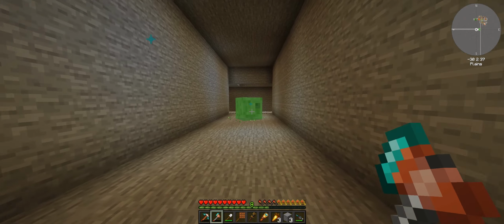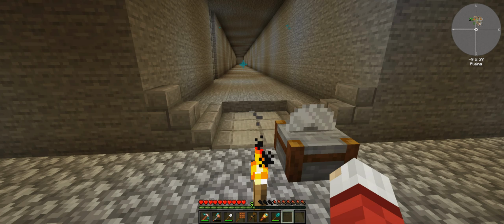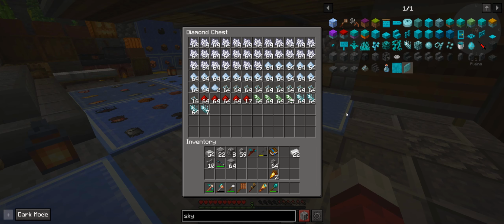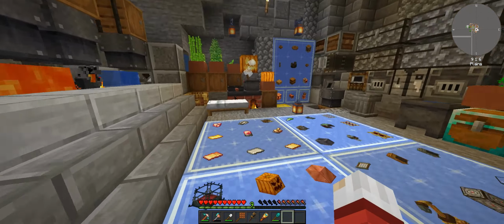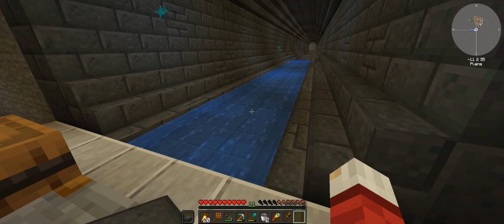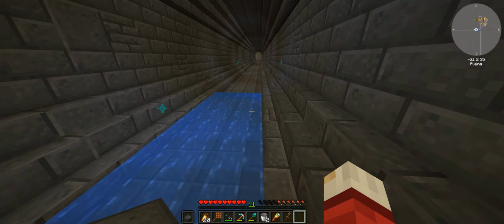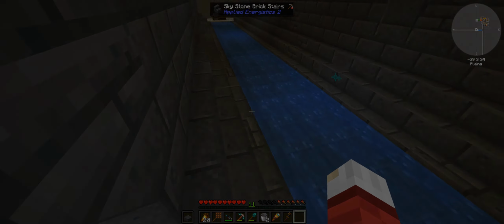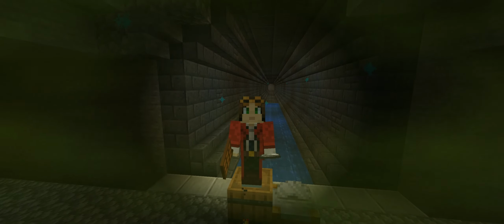FTB Stoneblock 3: Ep. 11 - Magical Sewer? - Modded Minecraft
After years of experimenting with forbidden magic, Fade finds himself exiled to a prison of solid stone. With nothing but his own two hands, will he escape?

This episode is edited by:
Fade Alchemist